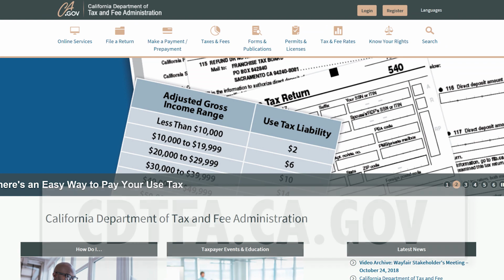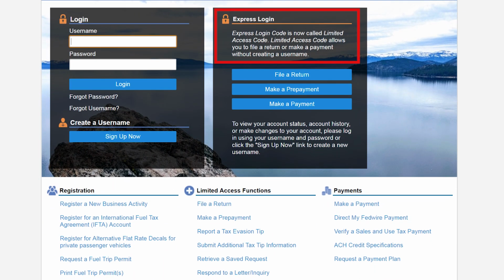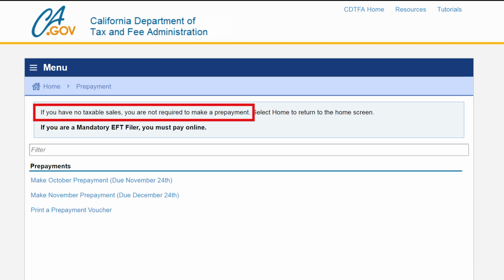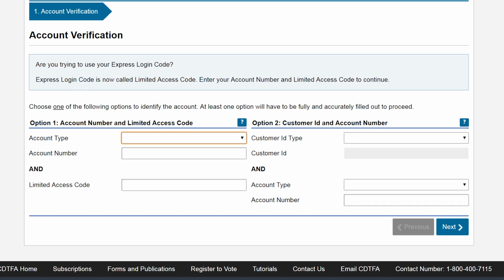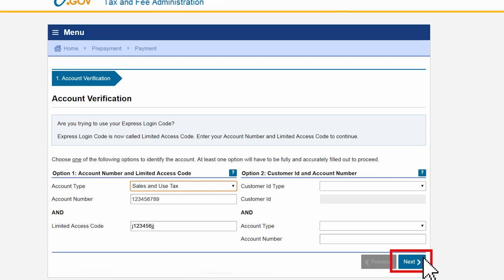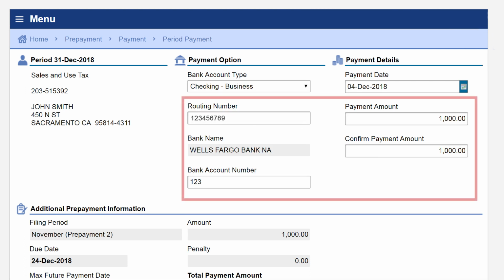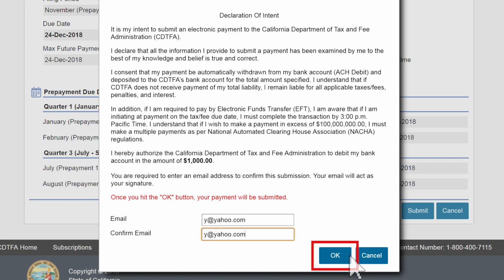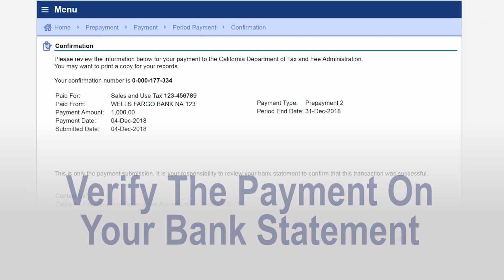How to Make a Prepayment Using a Limited Access Code